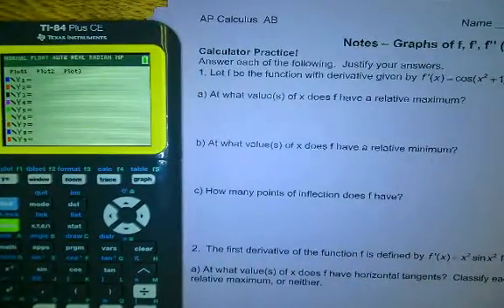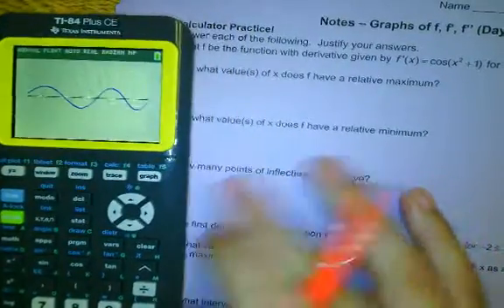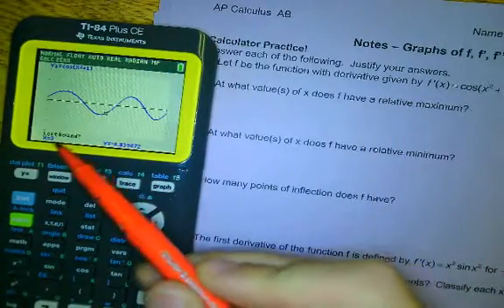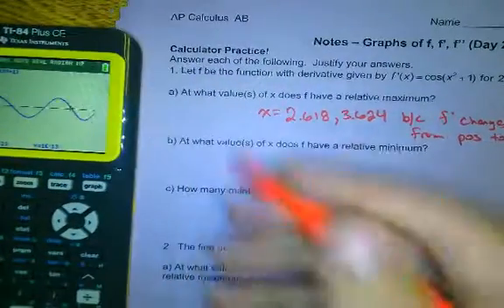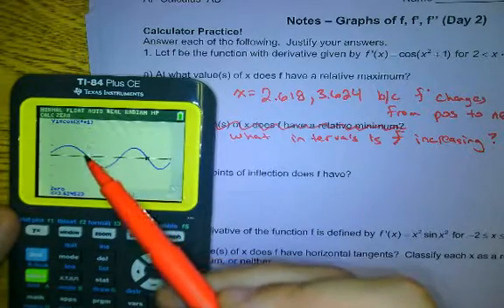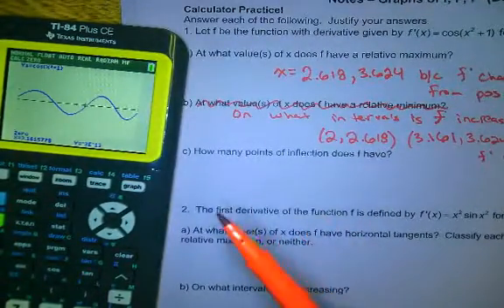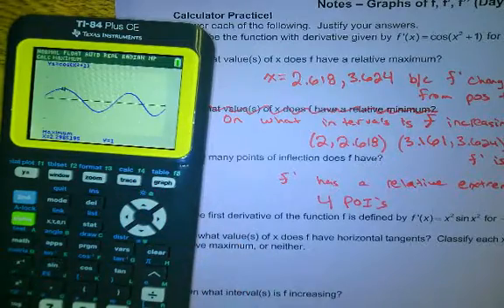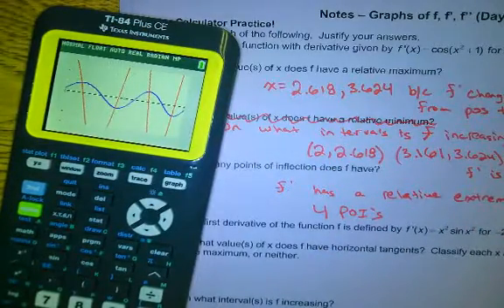Calc AB - Graphs of f, f', f" Using a Calculator